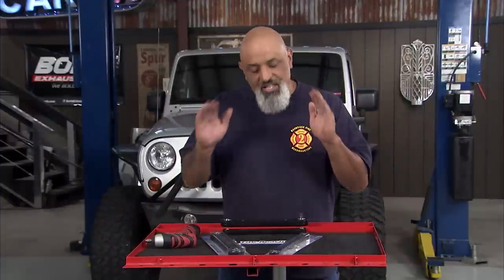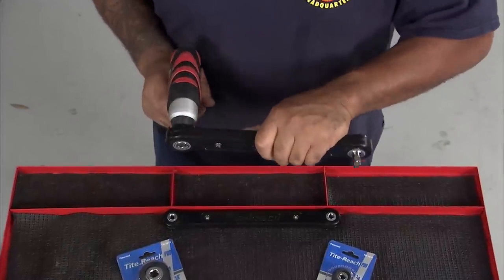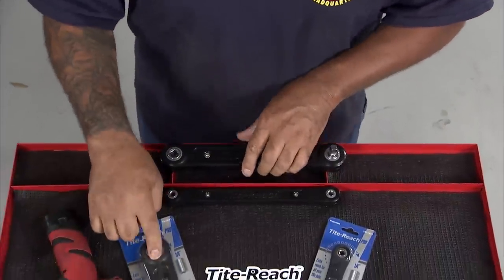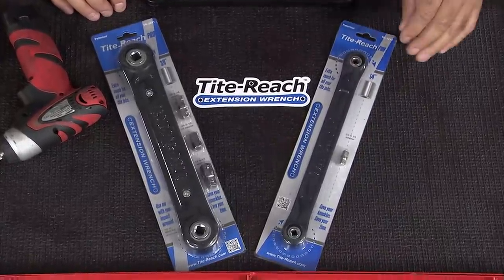Tite-Reach on Car Fix